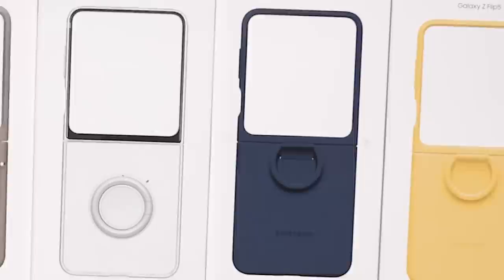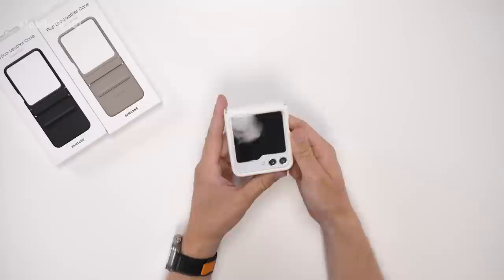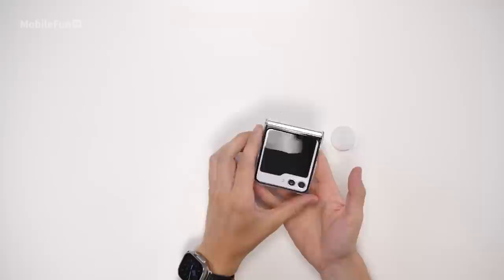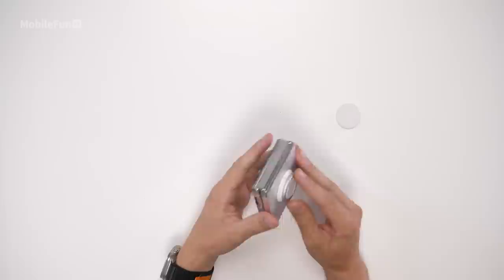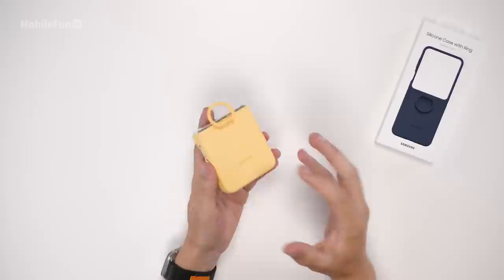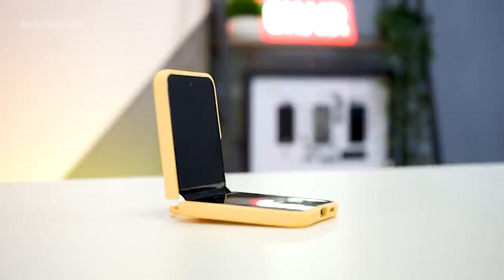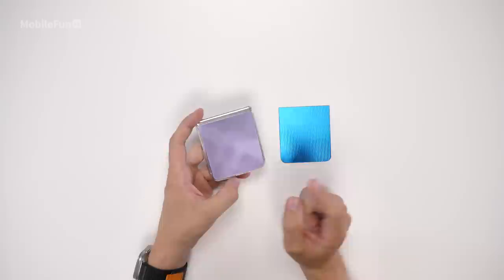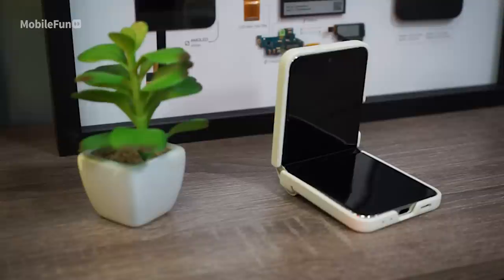Samsung Galaxy Z Flip 5 - ALL OFFICIAL CASES!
Looking for the perfect phone case that combines top-notch protection with stylish design? Look no further! In today's video, we'll take an in-depth look at the Samsung Galaxy Z Flip 5's official cases from Samsung! There's a lot to discuss so let's get into it!